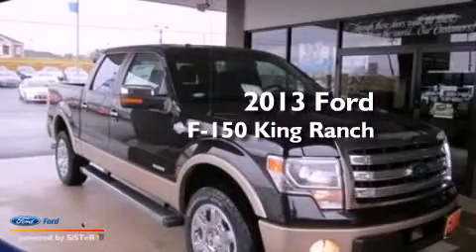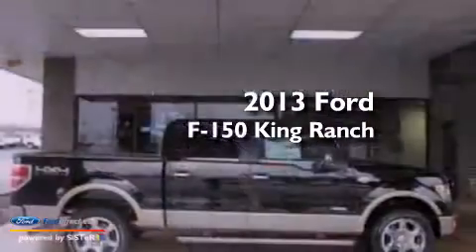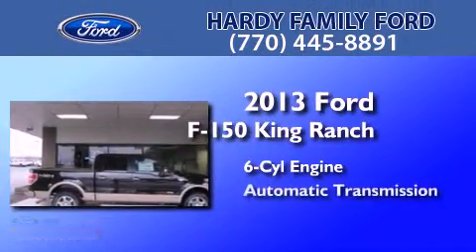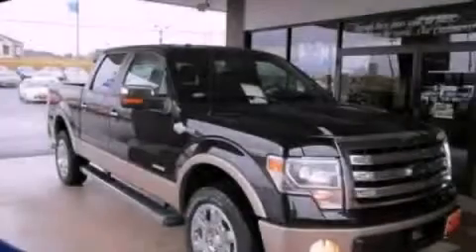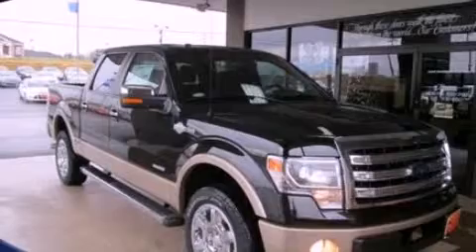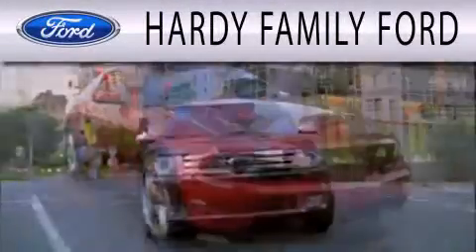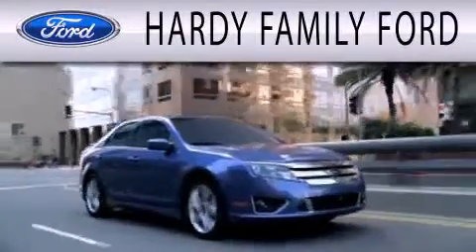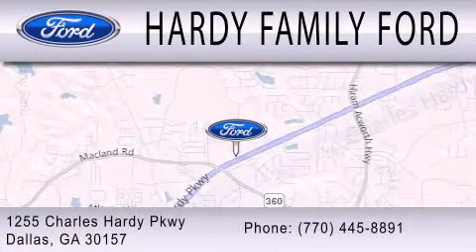2013 FORD F-150 Dallas GA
Year : 2013
 Make : FORD
 Model : F-150
 Engine : 3.5L V6 24V GDI DOHC TWIN TURBO
 Trans . : 6-SPEED AUTOMATIC
 Exterior : BLACK
 Miles : 6

 Stock : 148901